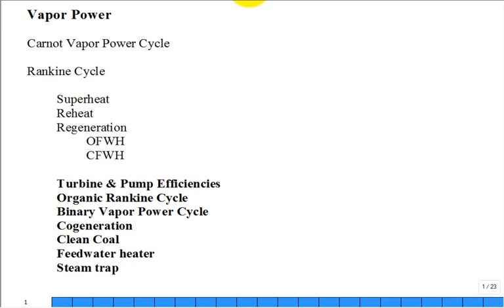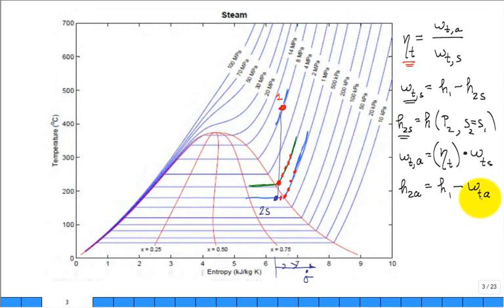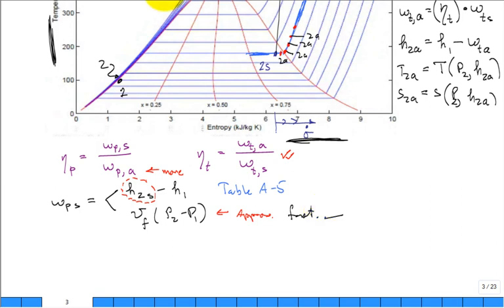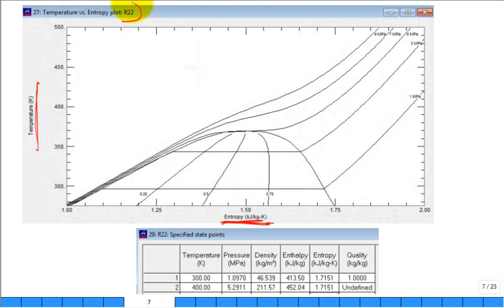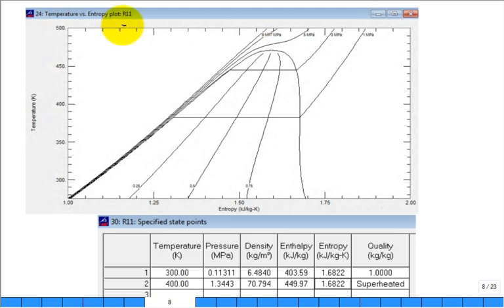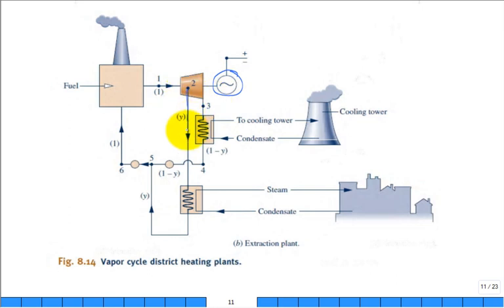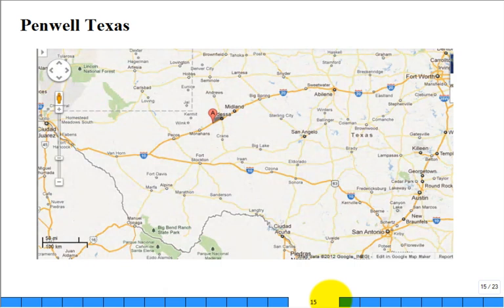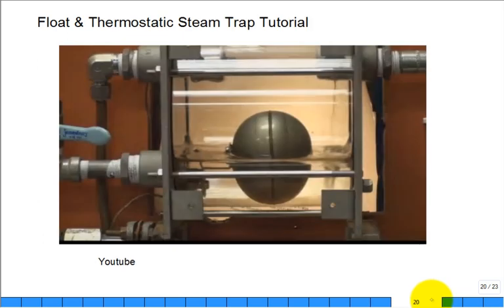Vapor power 5 spr18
Thermodynamics II, assortment of topics: how to analyze turbine and pump with isentropic efficiency given, water as working fluid, organic Rankine cycle, binary VP cycle, clean coal, CO2, ...